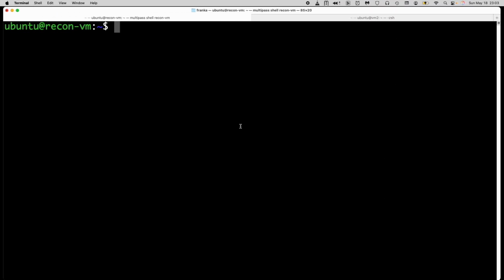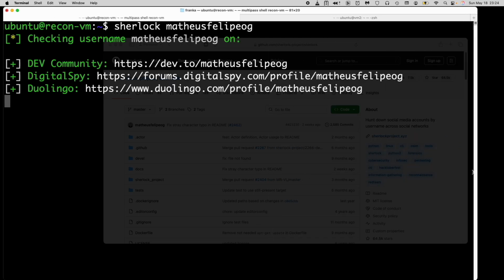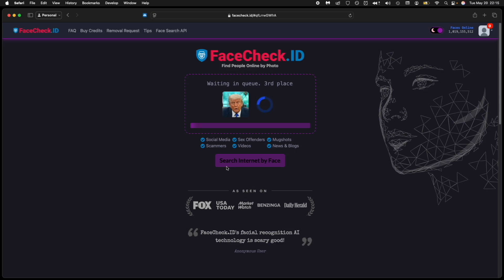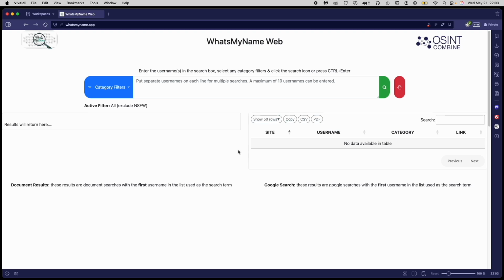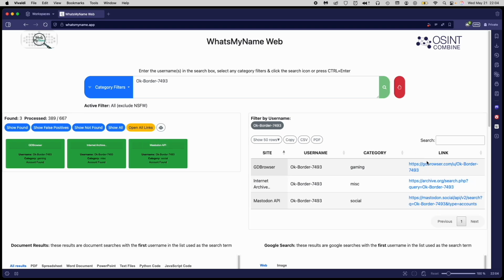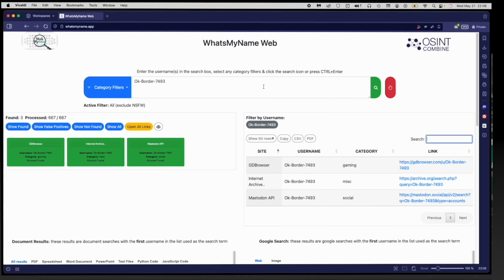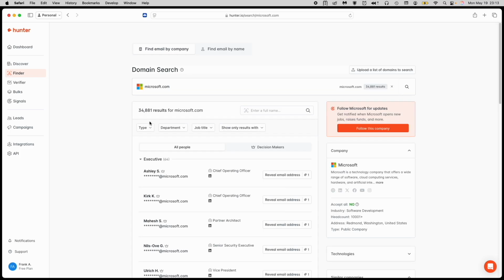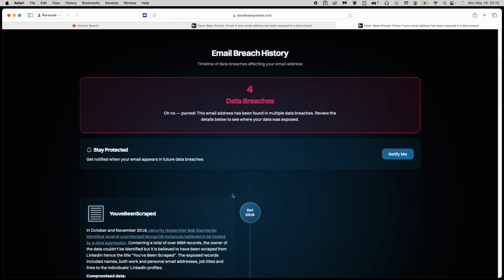How They Find You Online – OSINT Mini Course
0:00 Command line tool (Sherlock)
2:43 Find by Face
5:01 Find by Username
8:23 Find Emails, Behavior and Data Leaks

This OSINT mini-course shows you how people get tracked online — using just a username, a photo, or public data.